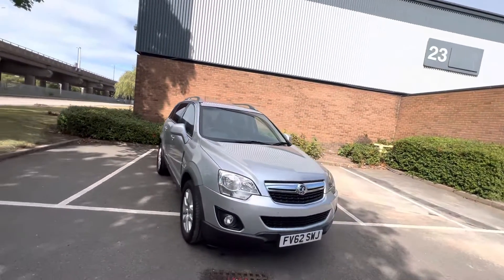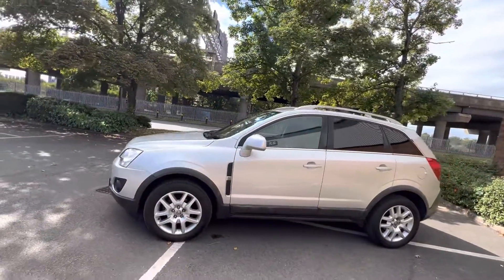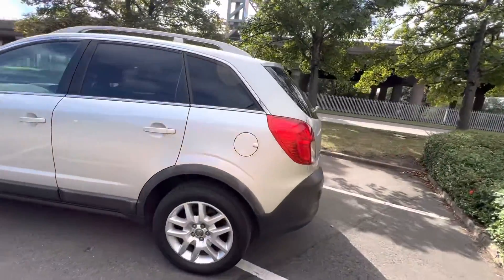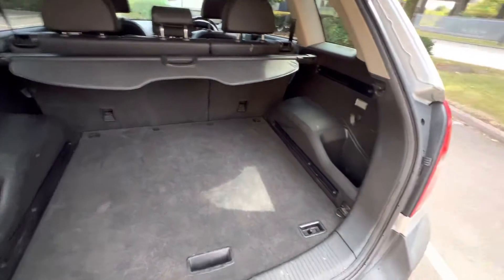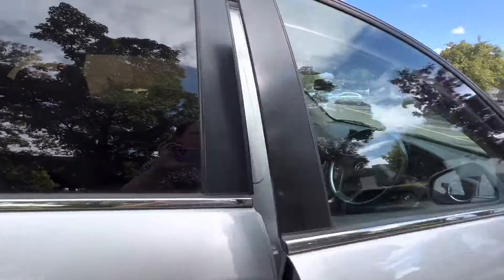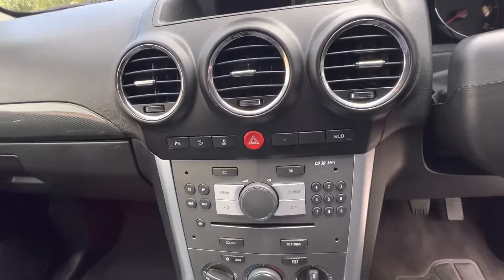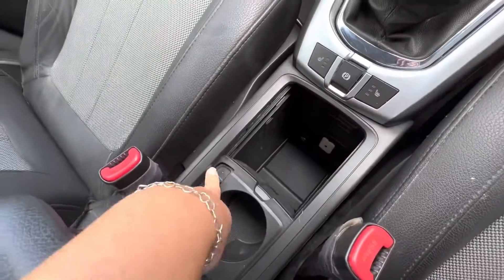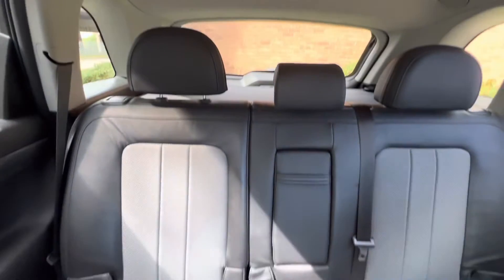Vauxhall antara 2.2 FV62SWJ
Vauxhall antara walk around